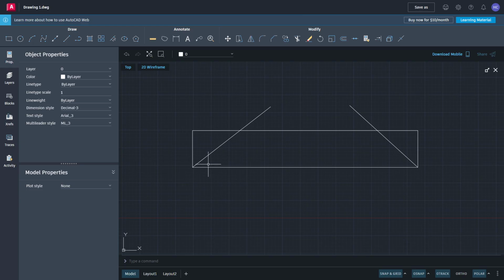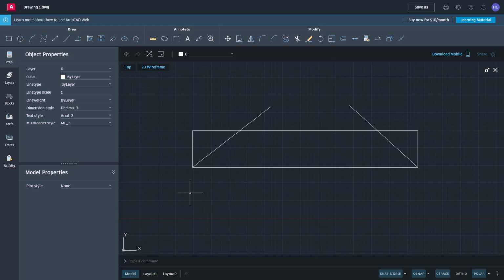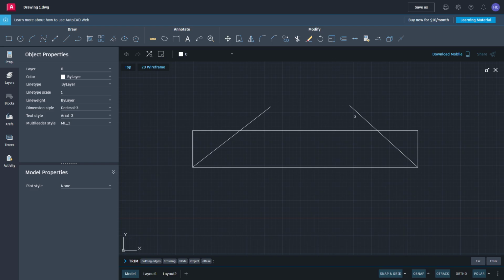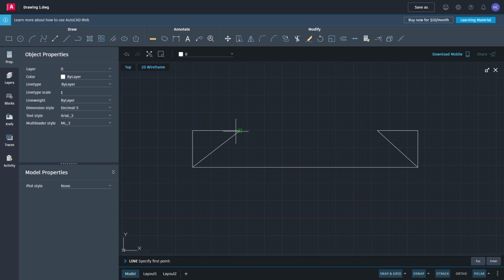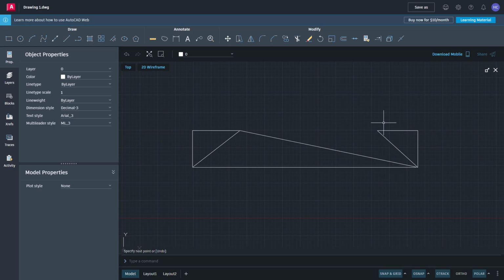How to Trim in AutoCAD (2026 Guide)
How to Trim in AutoCAD (2025 Guide)